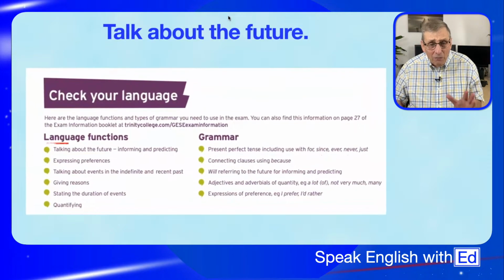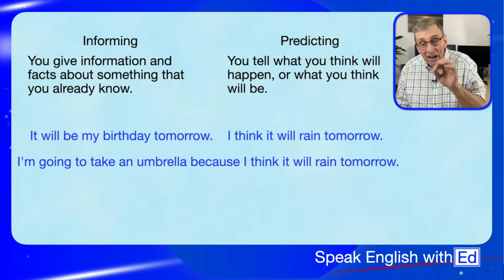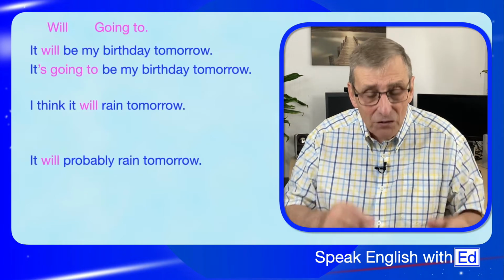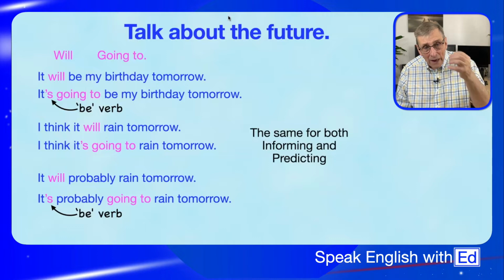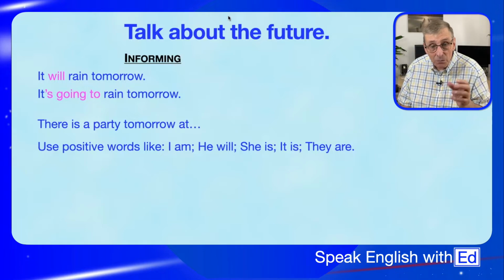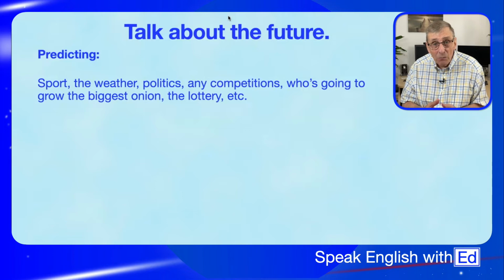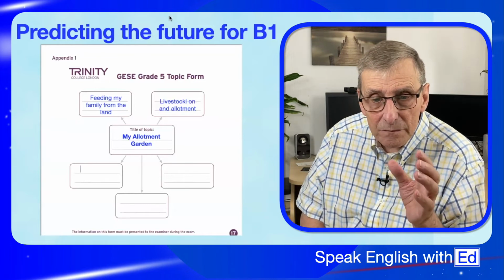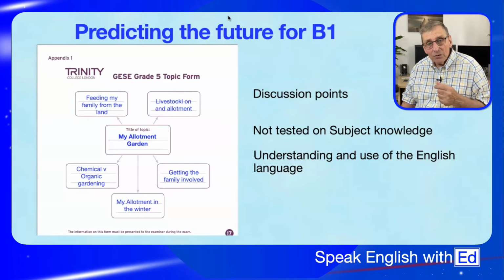Predict And Inform For The Future [Required For B1 SELT Exams]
To get regular tips tricks help and information delivered to your inbox check out
Predict And Inform For The Future [Required For B1 SELT Exams] is a video to help you pass the B1 SELT Exam.

CONTENT DESCRIPTION
This video will help you if you are trying to pass the SELT English Speaking Tests.

For B1 examiners to understand how well you can speak English they listen for certain ways that you use the language in everyday speech.

The way you talk about the future is one of them, in particular, the way you tell them about future events.

This video will help you to speak in a way that will show them you can pass on information about something that you have knowledge of, and make predictions about things you are not so sure about.

TIMESTAMP:
00:00 introduction
01:09 talk about the future - B1 exam requirements
02:05 predicting and informing - the differences
02:35 are these sentences informing or predicting?
04:50 talking about the future
05:45 alternative to 'will'
09:25 predicting phrases
10:50 informing
13:45 predicting
14:53 topic form - how to complete.